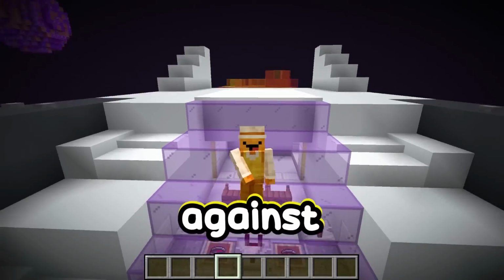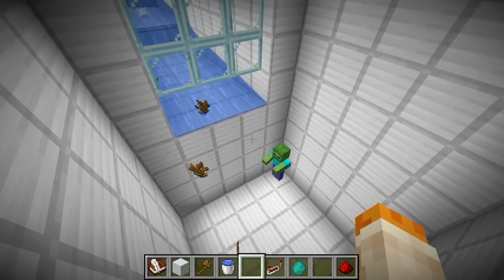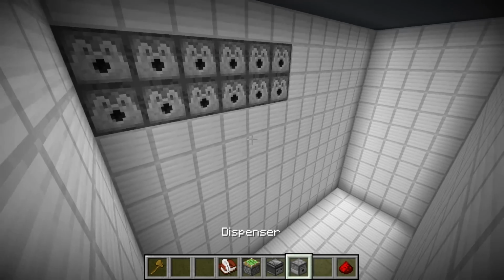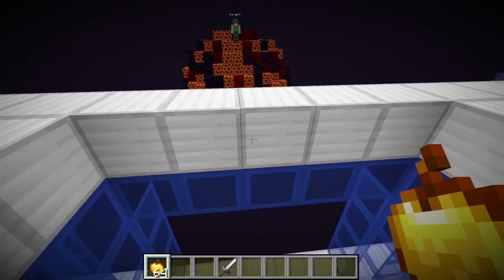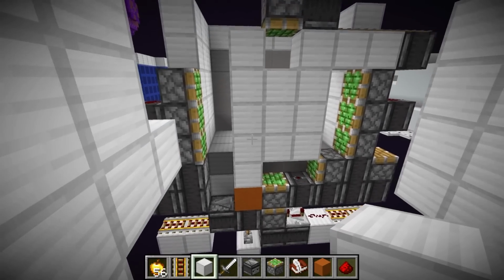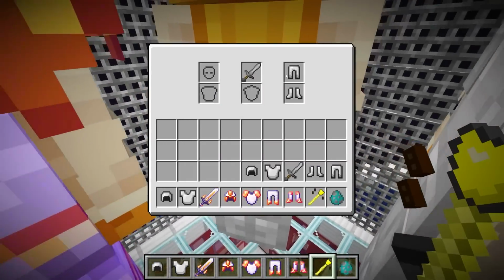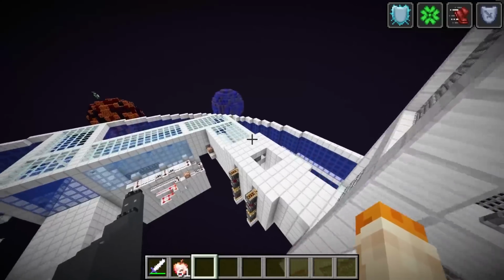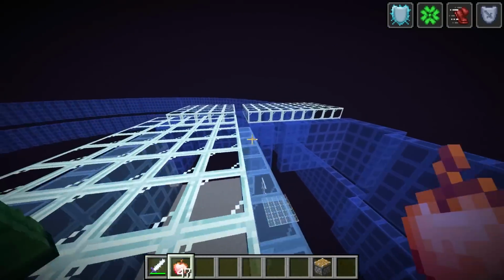SPACE BOSSES vs Space Security House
Today I found out Carty was going to spawn in SPACE BOSSES To DESTROY MY SPACESHIP! I only have 1 night to prepare my secure home to defend it against the Carty. Can I survive the night in my most secure Minecraft house?